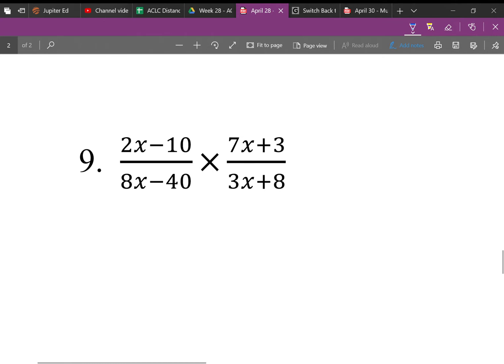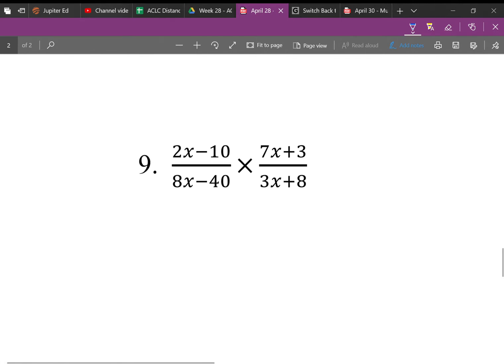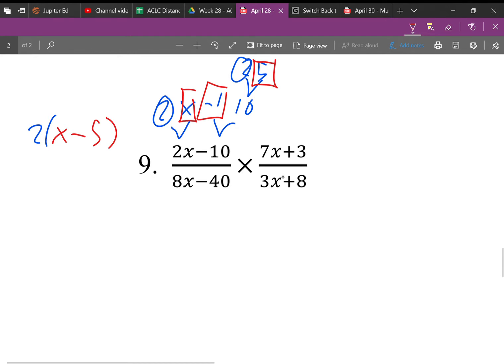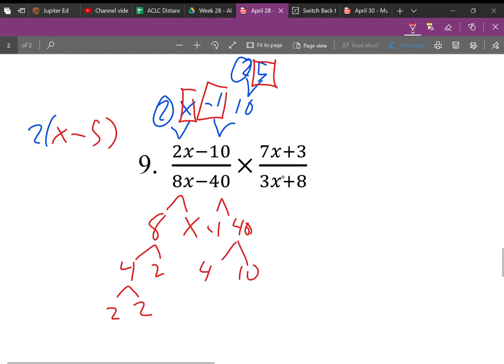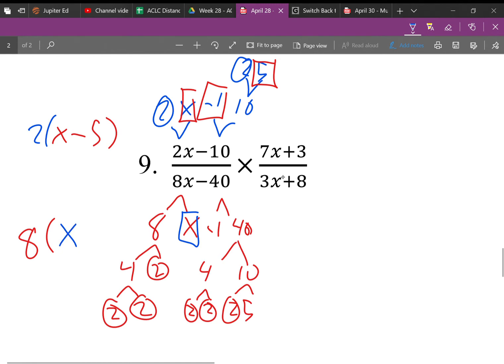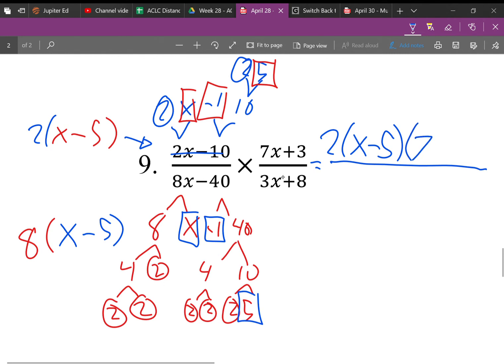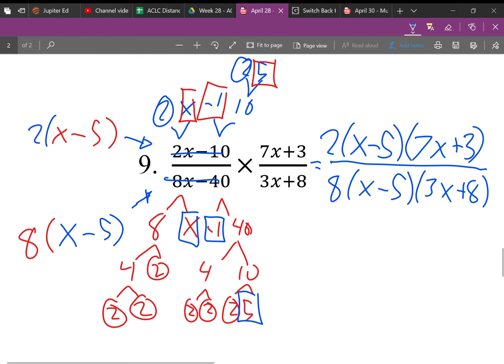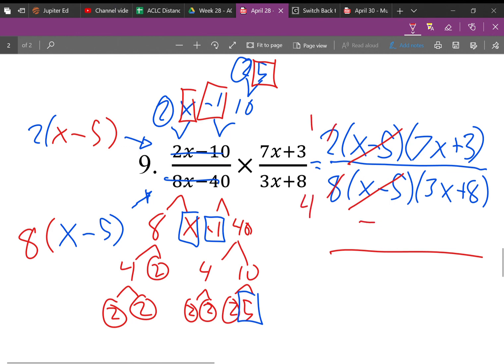Multiplying Rational Expressions 1A #9